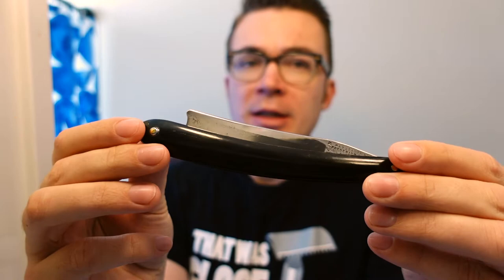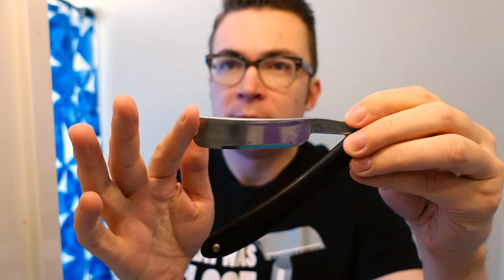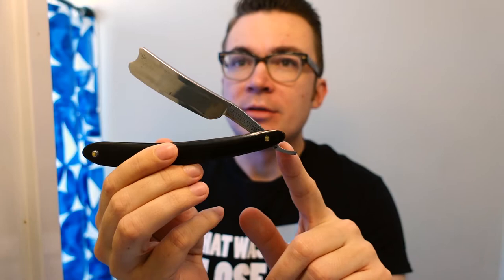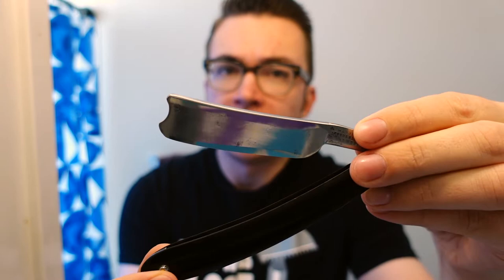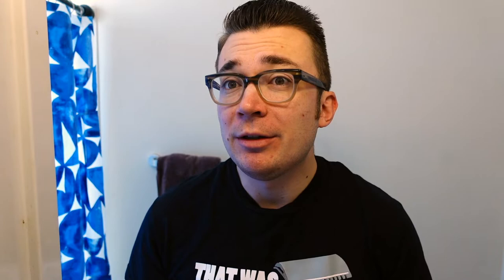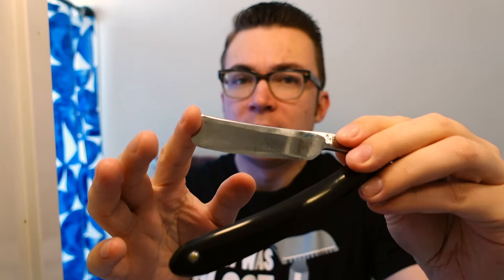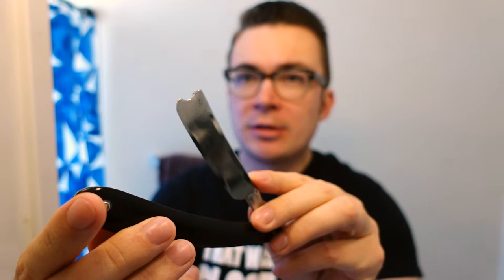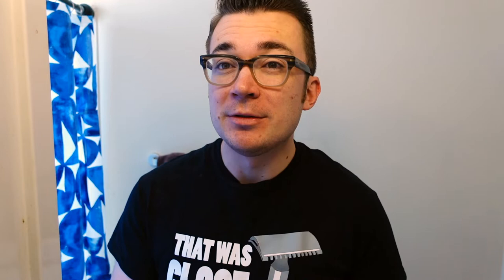TabOKtoberfest - Frederick Reynolds, Tabac Cream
Gear Used:
Brush: Wald A1 Synthetic Stratos
Razor: Frederick Reynolds 7/8 Near Wedge
Lather: Mäurer & Wirtz - Tabac - Cream
Post Shave: Mäurer & Wirtz - Tabac - Eau de Cologne
Post Shave: Zingari - Unscented - Balm